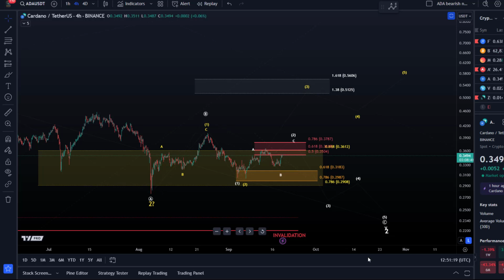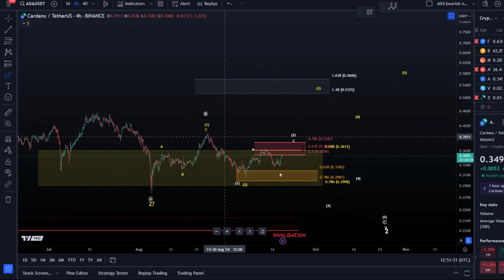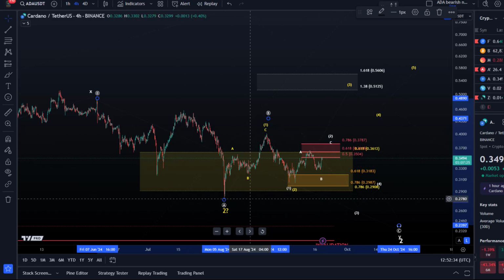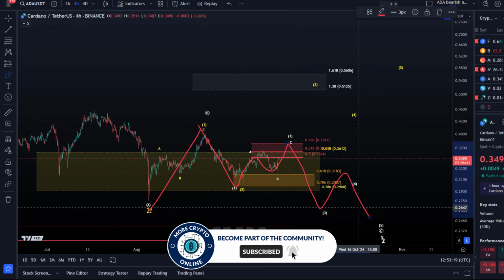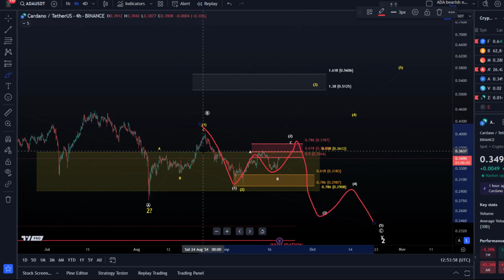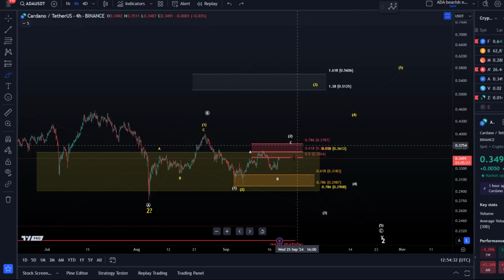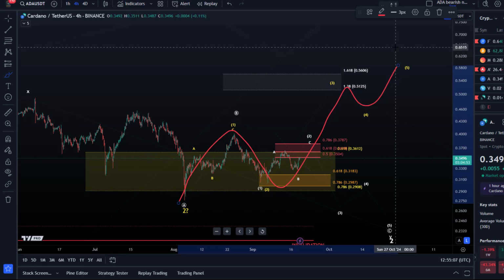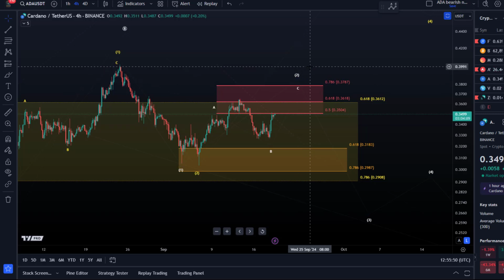Cardano ADA Price News Today - Elliott Wave Technical Analysis and Price Now! Price Prediction!